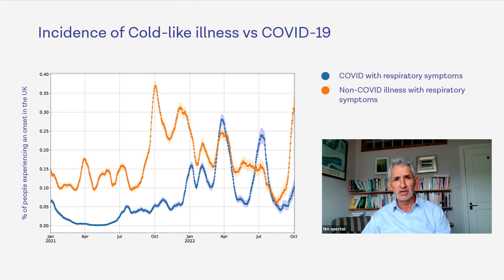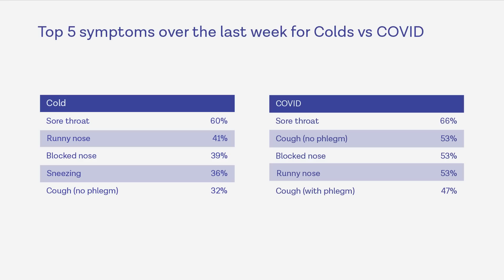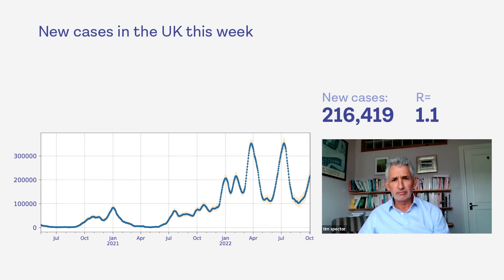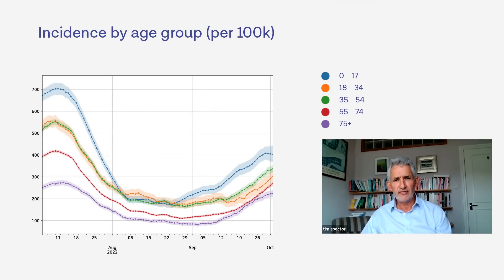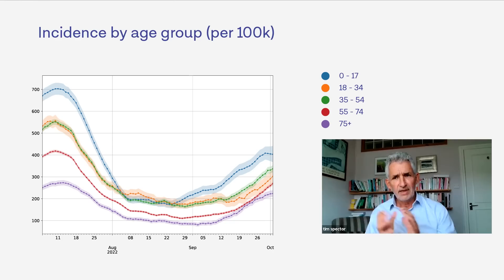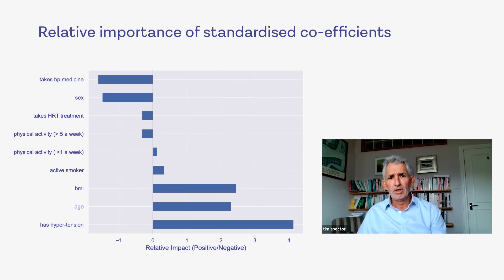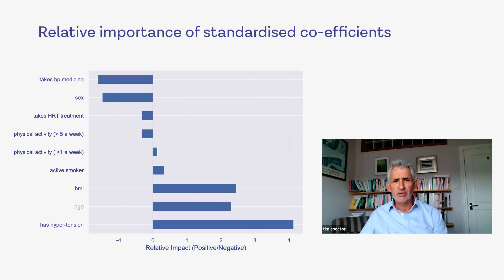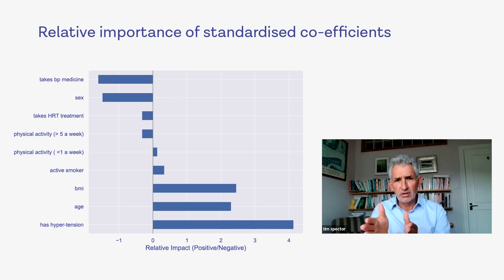Colds three times more likely than COVID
This week, Tim looks at the high rates of cold-like illness reported in the app, which age groups are driving this and the top symptoms of both so you know what to look out for. He also talks about COVID rates and how effective the autumn boosters are.

There are more insights from the blood pressure study, and Tim will share with you the latest big study you can get involved with on the ZOE Health Study app.

Please note, the data in the graph showing the 'relative importance of standardised coefficients' when discussing blood pressure risks is modelled on raw data. The marker for 'sex' is for females. So women typically report lower blood pressure than men, which is supported by our survey.

Read more about how what you eat can help protect you against illness and COVID

If you need subtitles, please click the option for subtitles at the bottom right of the video.

Join our science newsletter where ZOE weighs in on the latest trends and discoveries, with advice from top scientists to help you improve your health